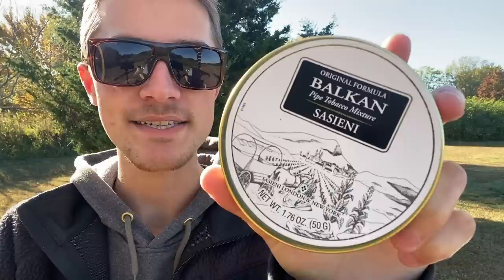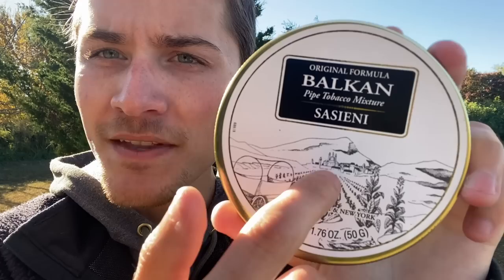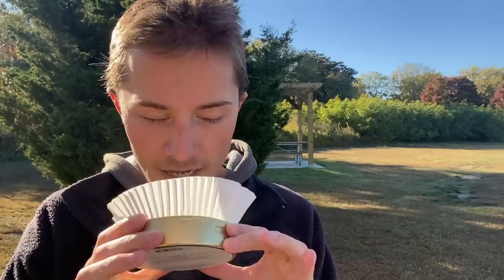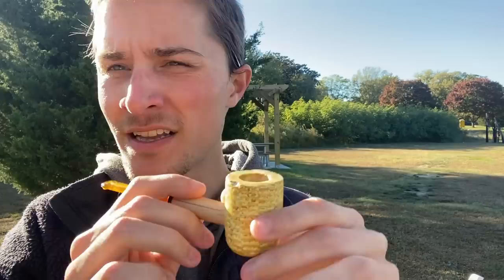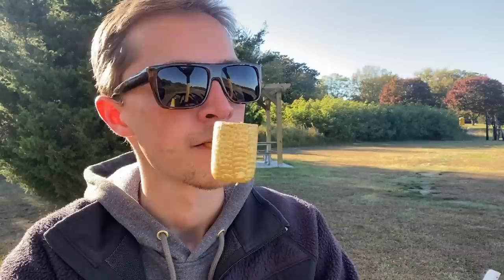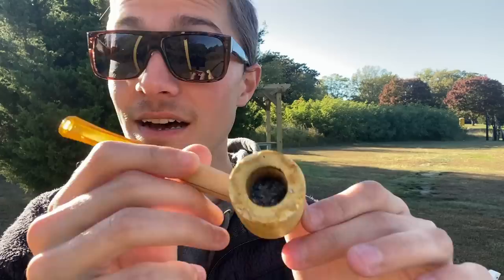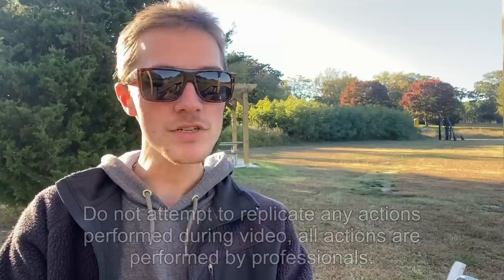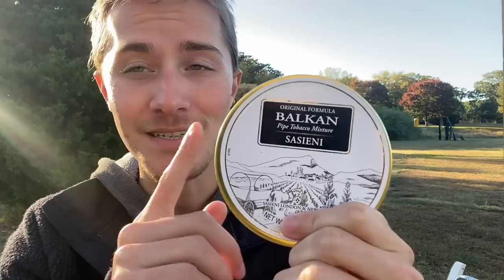Smoking a “Balkan Blend” Pipe Tobacco for the First Time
My First Time Smoking a “Balkan Blend” Pipe Tobacco, which is a mixture known for containing Latakia, which gives it a very smoky flavor. Specifically, in this video, I tried the “Original Formula” Balkan Sasieni, which was inspired by the old Sobranie “Smoking Mixture,” and contains a blend of Latakia, Oriental/Turkish, Virginia tobaccos, and was quite excited to do so, as I had heard better things than not about it, to say the least.

Timestamps:
0:00:00 - Intro & Overview
0:05:11 - Expectations
0:07:40 - Packaging
0:13:31 - Look, Quality, Blend, and Smell
0:24:45 - Lighting, Tasting, and Roughness
0:58:34 - Final Thoughts
1:04:07 - Outro